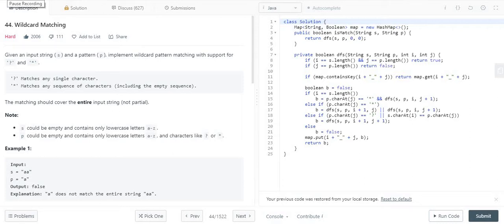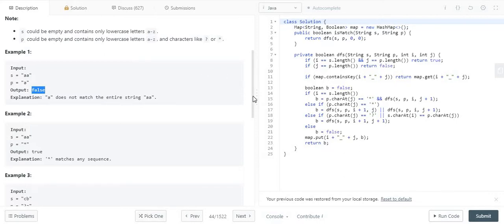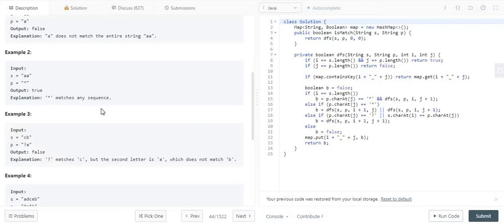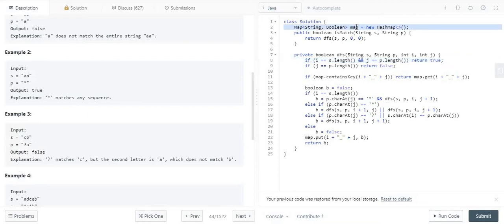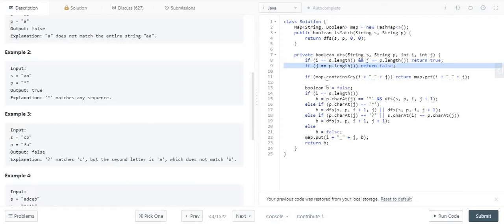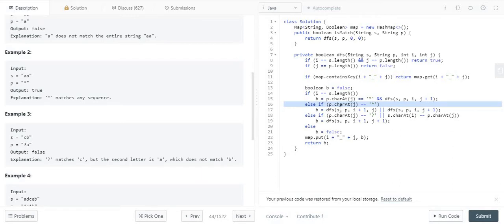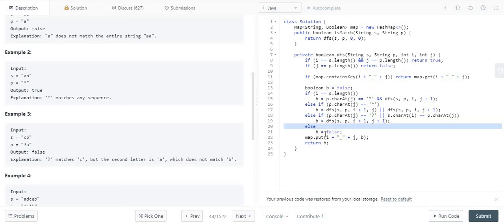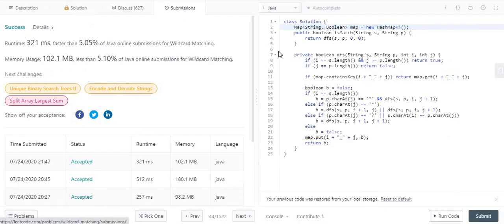44. Wildcard Matching LeetCode Dynamic Programming with Recursion & Memoization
Given an input string (s) and a pattern (p), implement wildcard pattern matching with support for '?' and '*'.

'?' Matches any single character.
'*' Matches any sequence of characters (including the empty sequence).
The matching should cover the entire input string (not partial).

Note:

s could be empty and contains only lowercase letters a-z.
p could be empty and contains only lowercase letters a-z, and characters like ? or *.

Example 1:

Input:
s = "aa"
p = "a"
Output: false

Explanation: "a" does not match the entire string "aa".

Example 2:

Input:
s = "aa"
p = "*"
Output: true

Explanation: '*' matches any sequence.

Example 3:

Input:
s = "cb"
p = "?a"
Output: false

Explanation: '?' matches 'c', but the second letter is 'a', which does not match 'b'.

Example 4:

Input:
s = "adceb"
p = "*a*b"
Output: true

Explanation: The first '*' matches the empty sequence, while the second '*' matches the substring "dce".

Example 5:

Input:
s = "acdcb"
p = "a*c?b"
Output: false